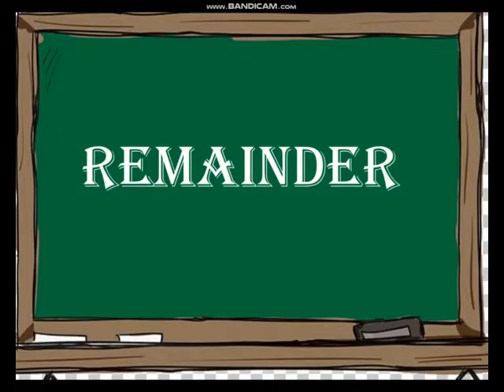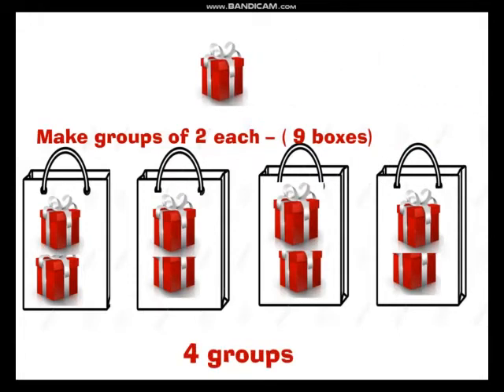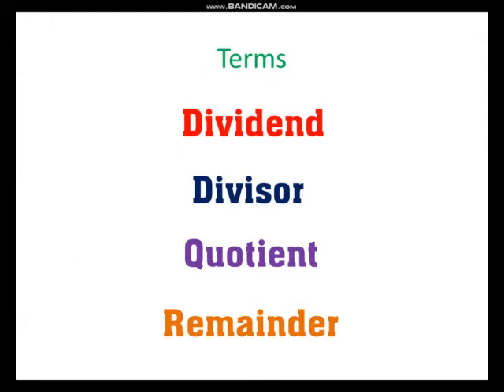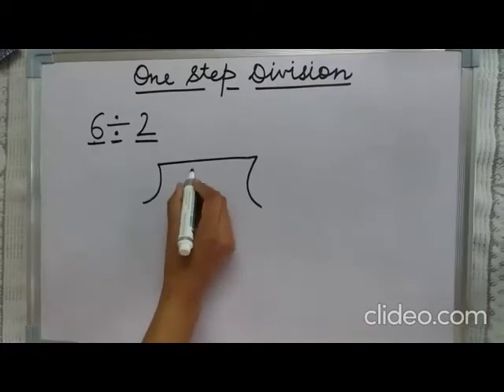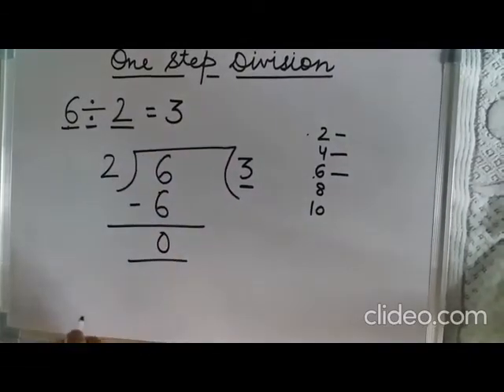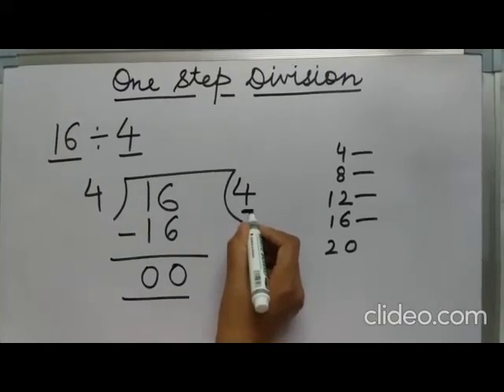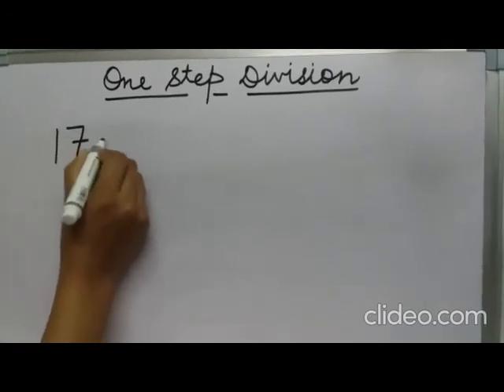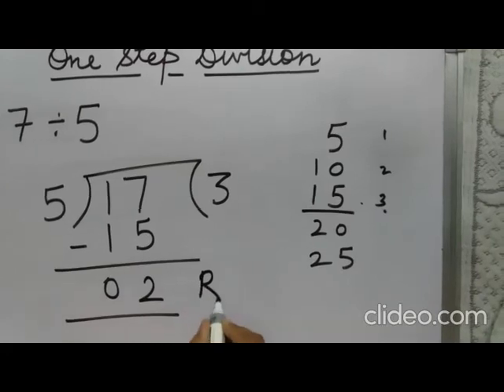Remainder & One step Division